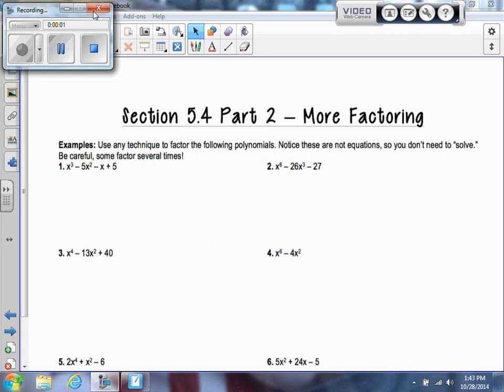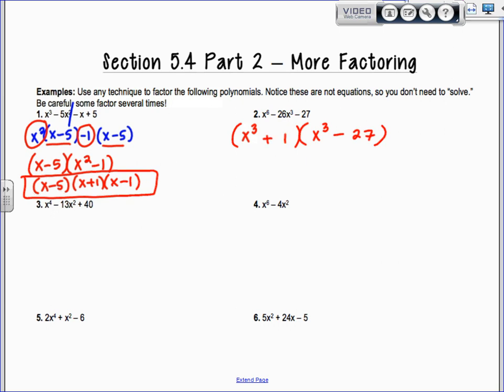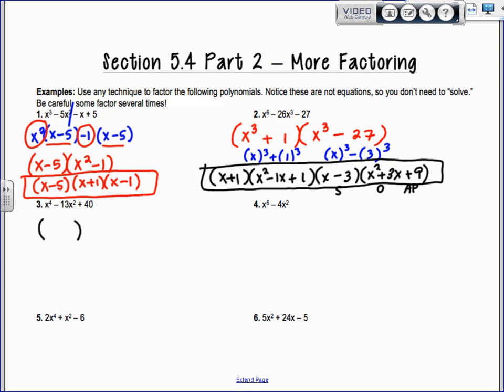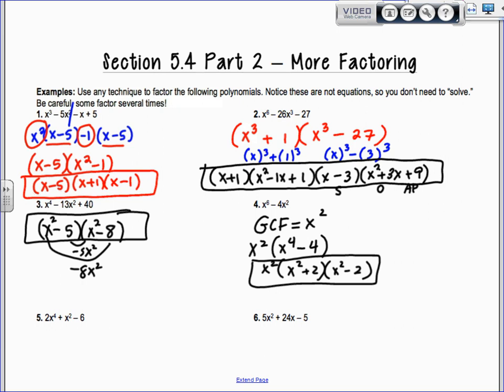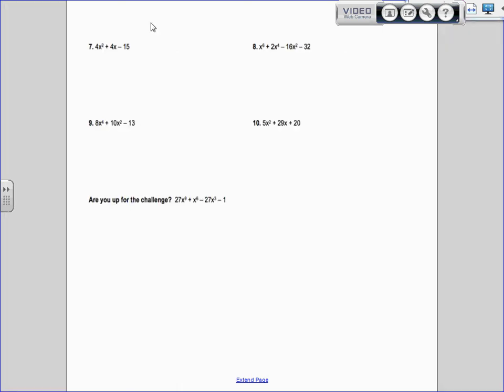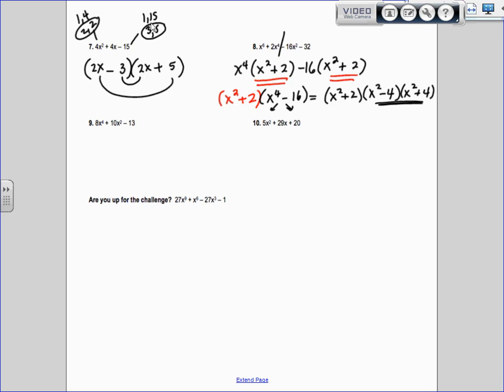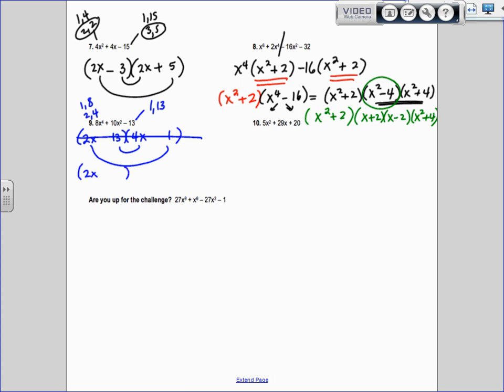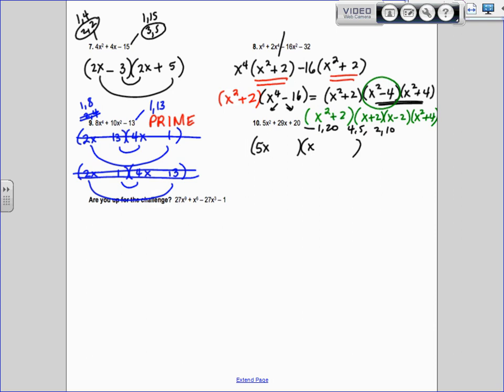Section 5.4 Part 2 - More Factoring Problems